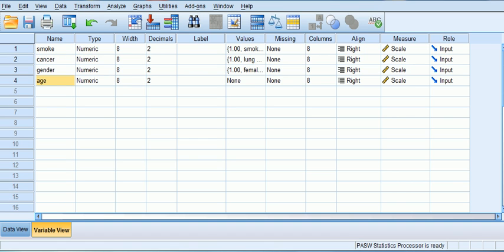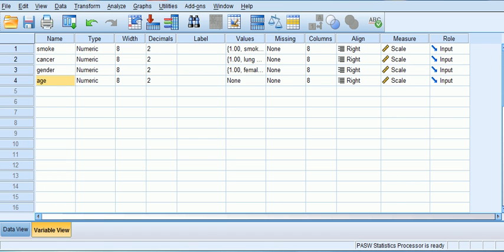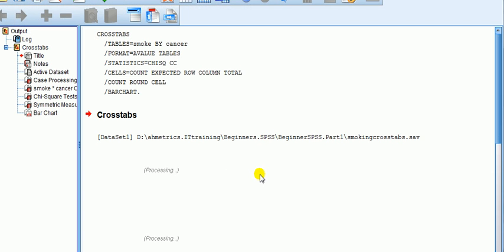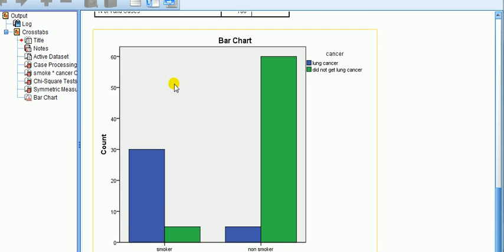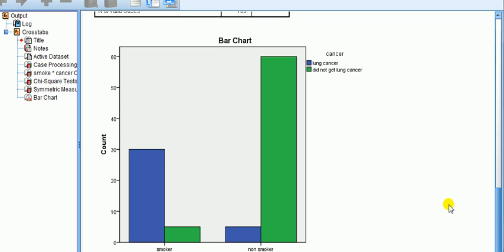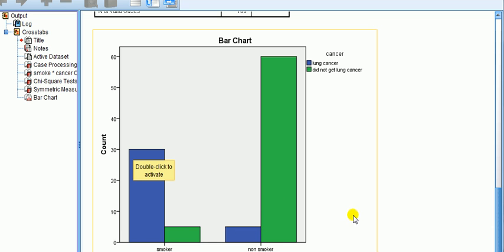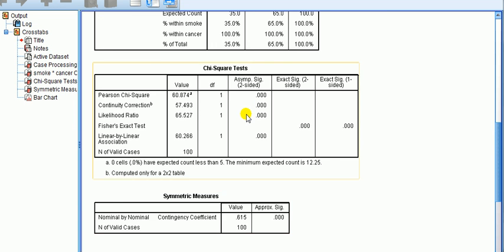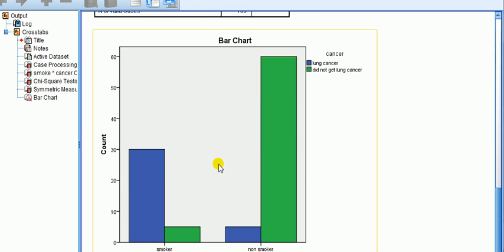SPSS for newbies: Clustered bar chart for crosstabs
SPSS tutorial/guide

The clustered bar chart makes a good visual accompaniment to crosstabs analysis. Here, I demonstrate how you can get a clustered bar chart.